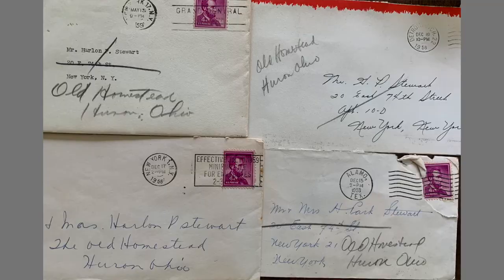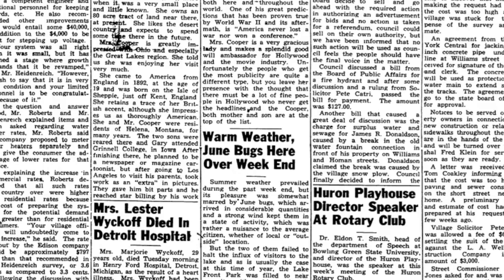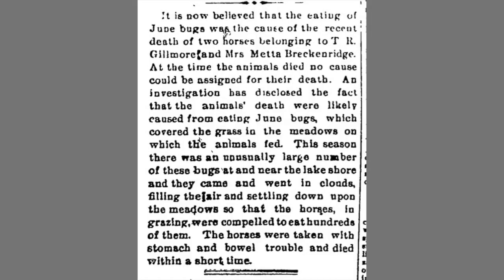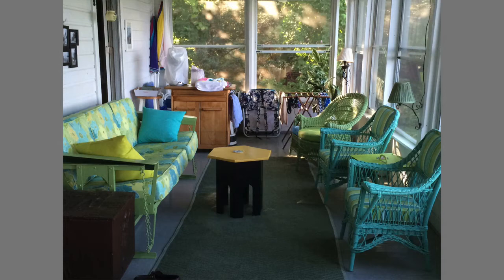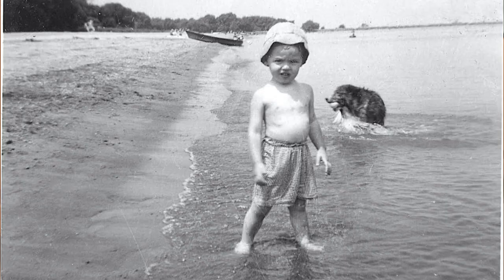Old Homestead Part 2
The Stewarts owned the first cottage, The Willows, in the plat that became Old Homestead on the east side of Huron, Ohio.  Harlan Stewart shares family history and the history of the building of the neighborhood in this 3-part series.